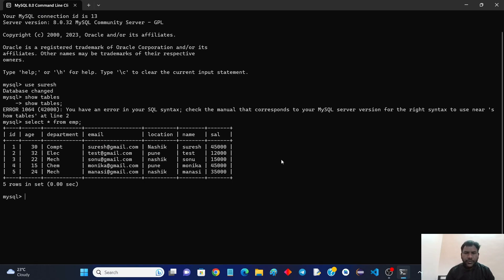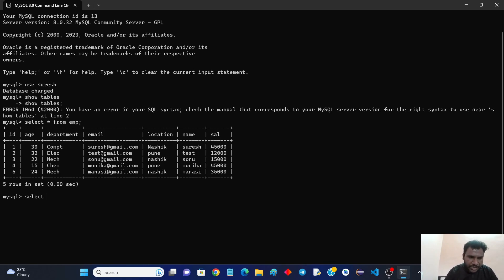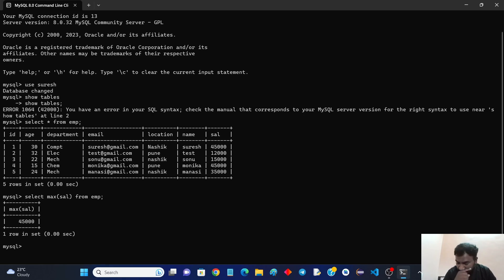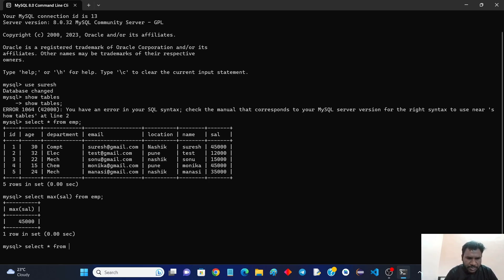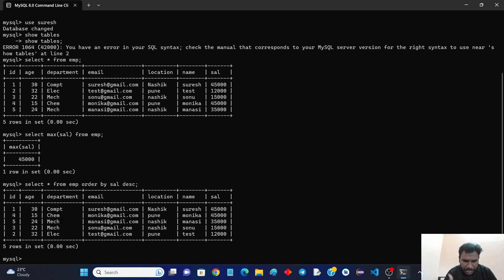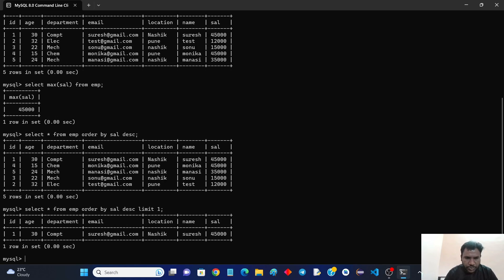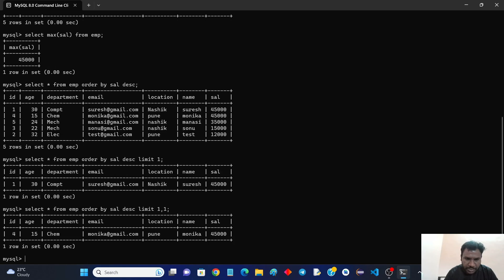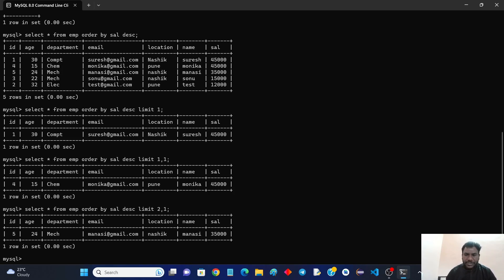Sql Interview Question 1